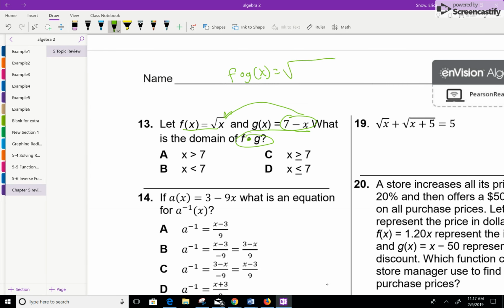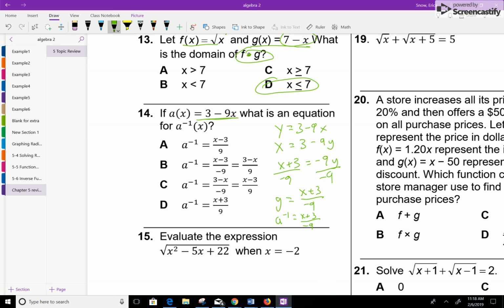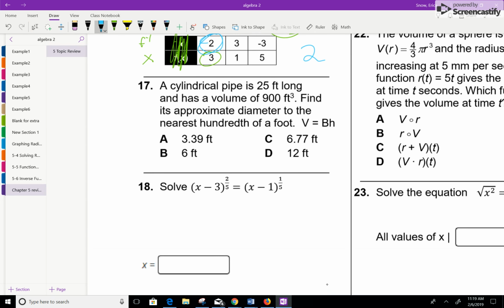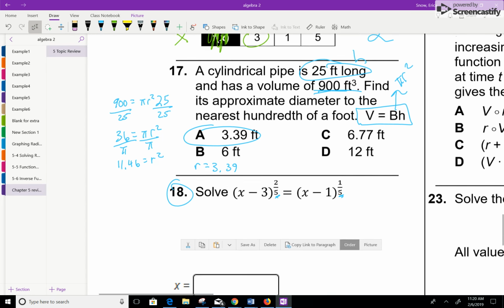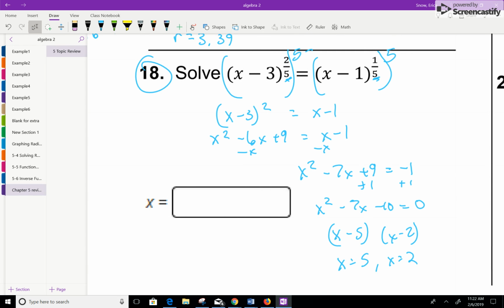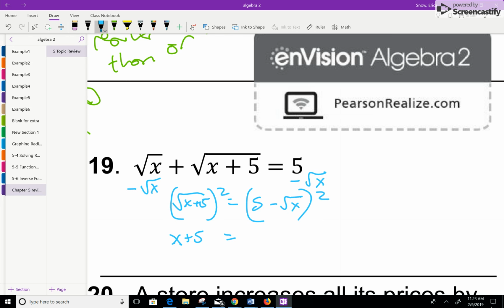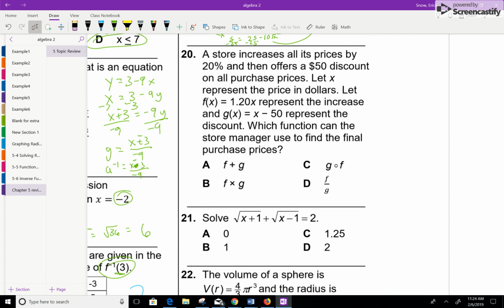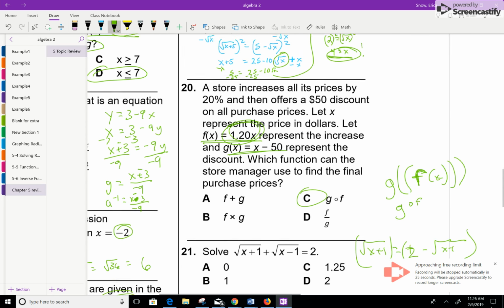Back of Review Sheet for Topic 5